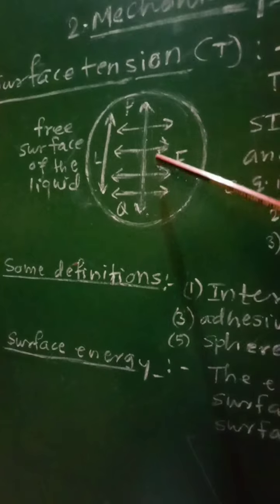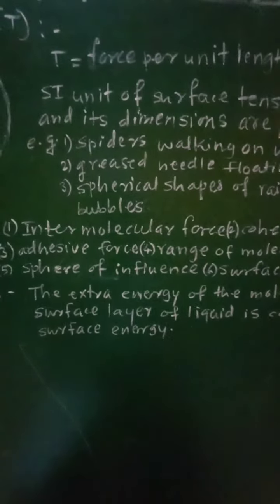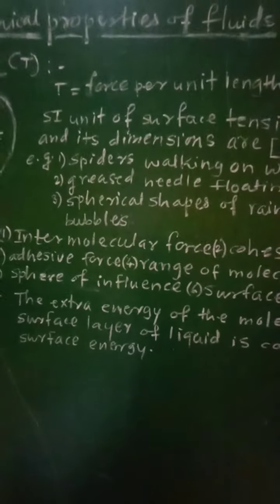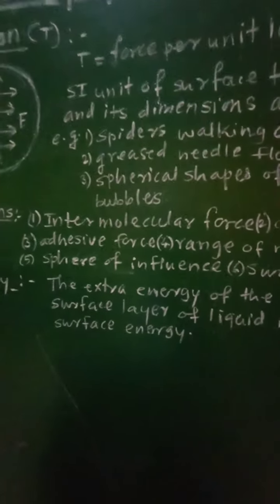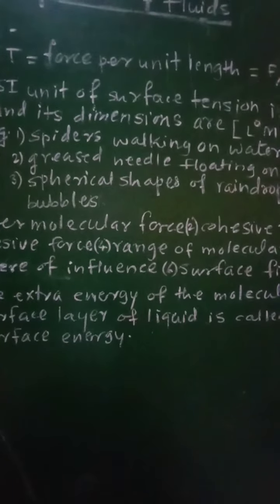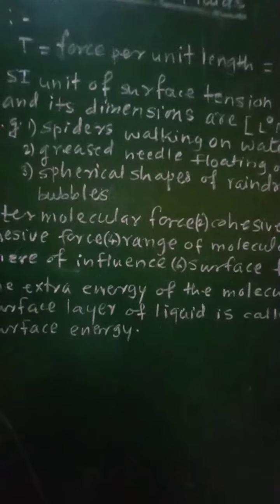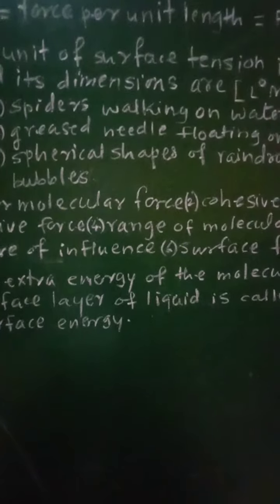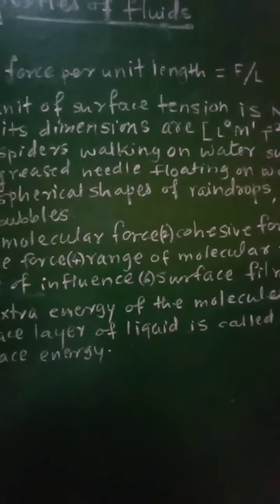12th. Mechanical properties of fluids-surface.tension.